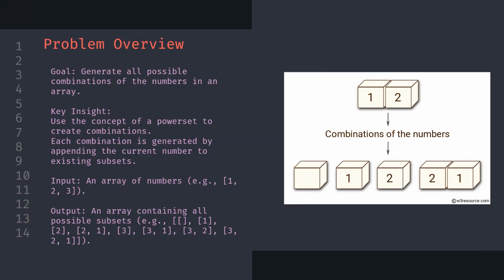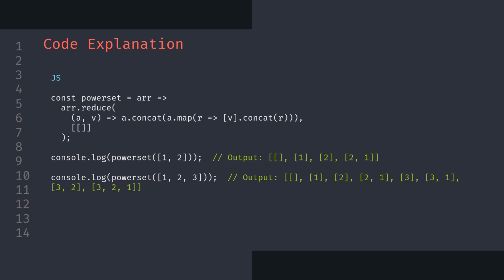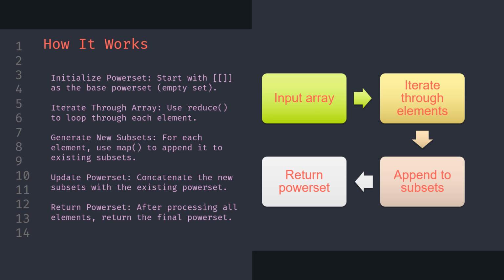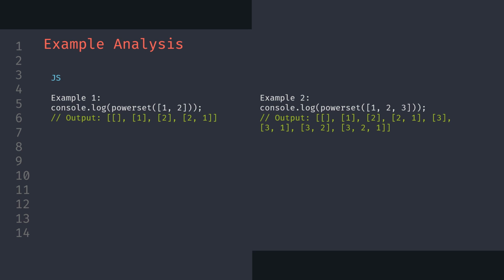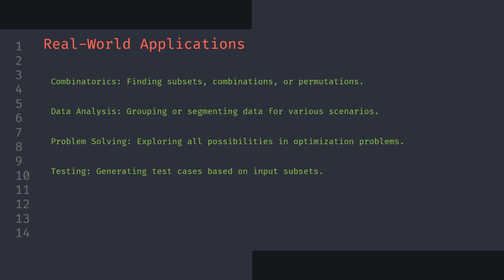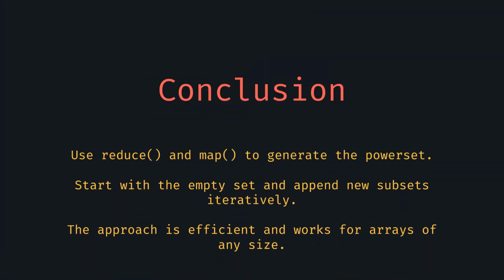All Combinations from Array of Numbers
📽️ Video Title: Generate All Combinations from an Array of Numbers in JavaScript
Learn how to create all possible combinations from an array of numbers using JavaScript! This essential skill can be used for solving complex problems in data analysis, algorithms, and beyond.

What you’ll learn:
• The concept of combinations and subsets in programming.
• Using recursion and loops to solve array problems.
• Applying JavaScript functions to generate combinations effectively.

Topics Covered:
1. The difference between combinations and permutations.
2. Recursive functions for generating combinations.
3. Breaking down arrays into manageable subsets.

📚 Resources:
• W3Resource JavaScript Exercises
• MDN Web Docs: Arrays

This tutorial is perfect for students, developers, and anyone curious about JavaScript’s array-handling power.
Got questions or unique array challenges? Share them below!
Let’s dive into the world of algorithms and arrays! 🚀